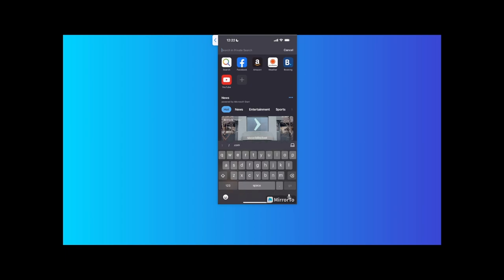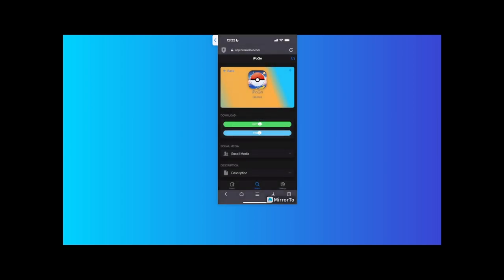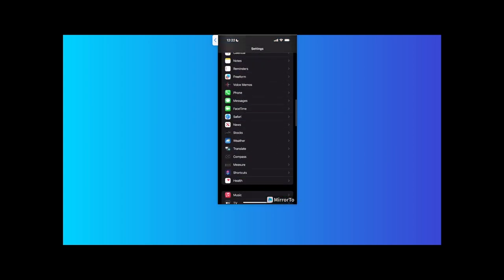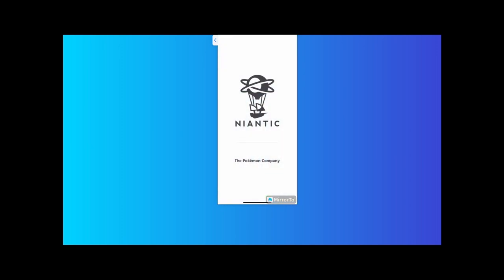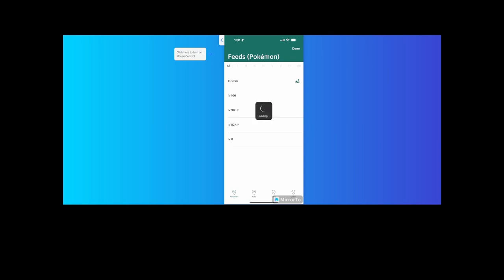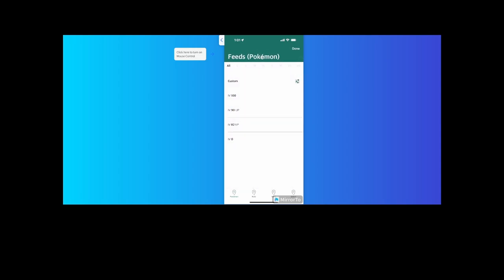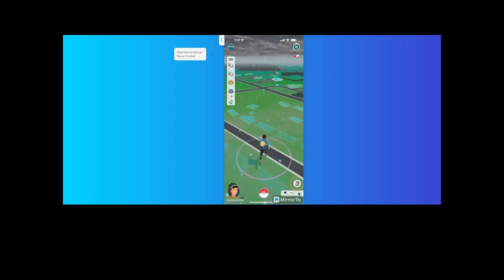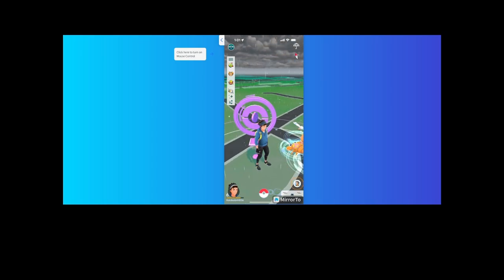How to Hack Pokémon Go in 2023 (No PC)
In this video, I show you how to hack Pokemon Go using only your phone.